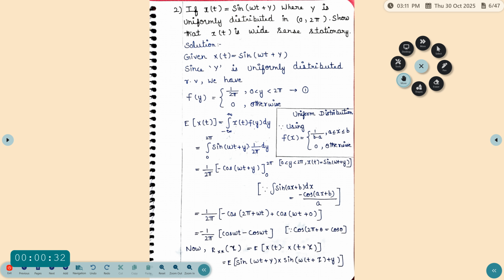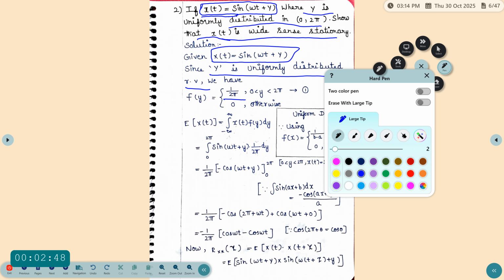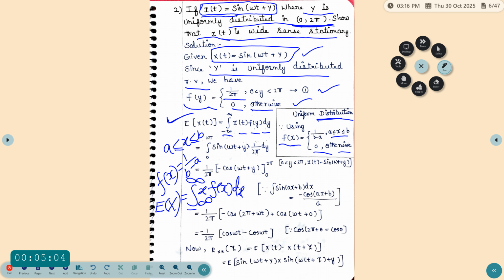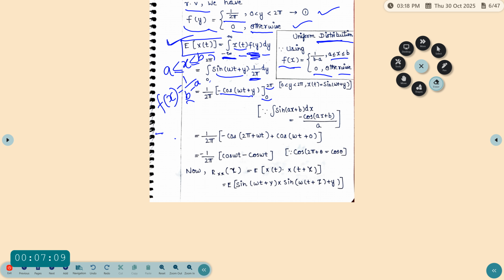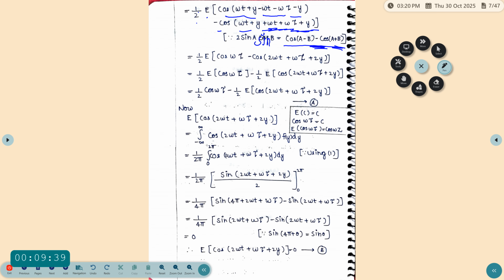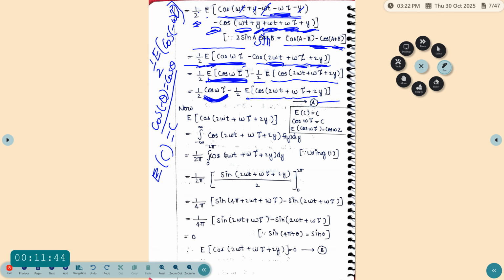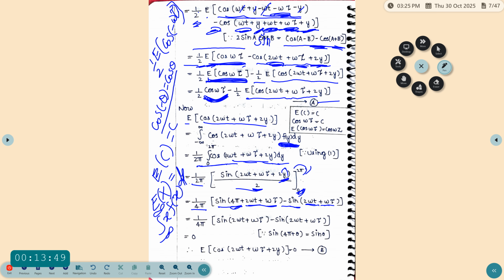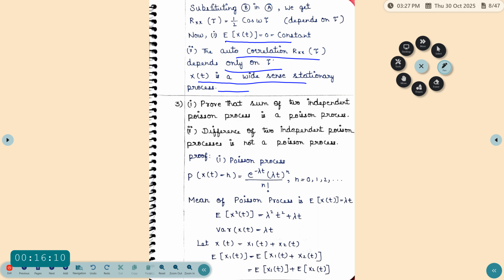Random Process Ex 2